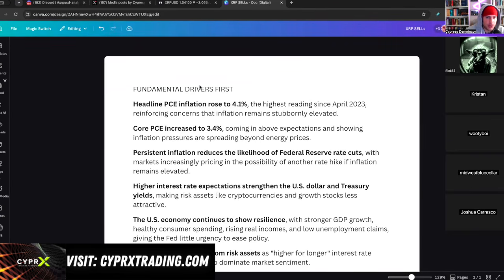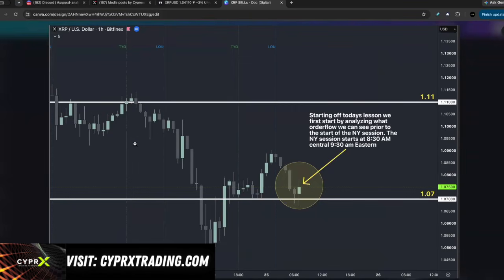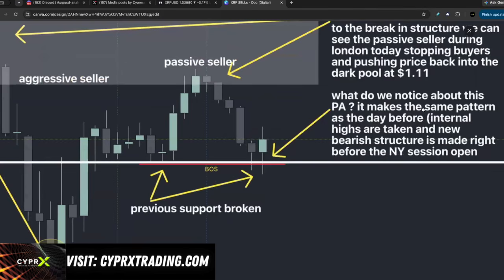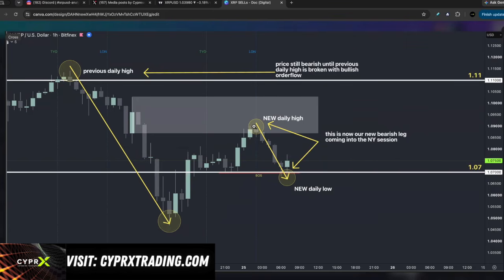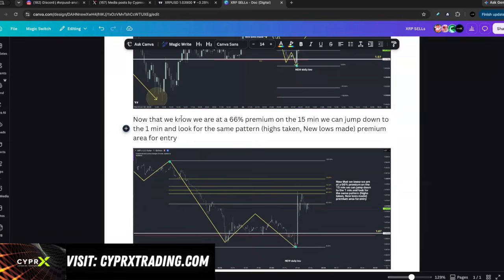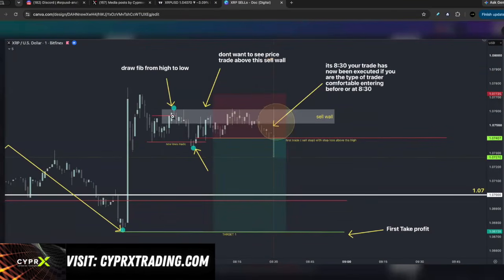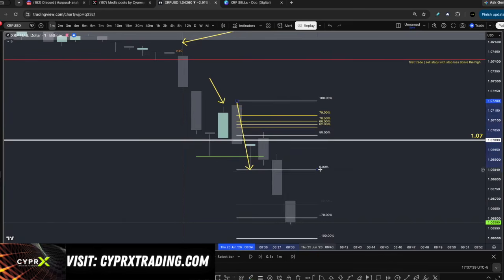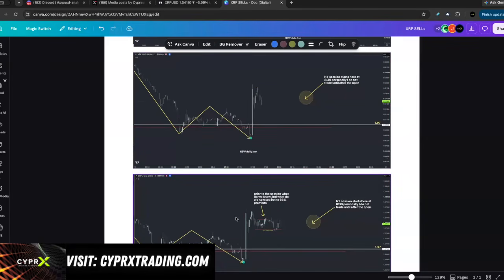XRP HOLDERS PREPARE!! MAJOR CRASH GET READY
THIS XRP CRASH IS GOING TO HURT! BUT OFFER MAJOR OPPORTUNITIES

WE DO NOT HAVE WHATSAPP OR TELEGRAM AND WE WILL NEVER MESSAGE YOU IN YOUTUBE COMMENTS TELLING YOU TO TEXT US, ALL OUR OFFICIAL LINKS ARE FOUND IN THIS DESCRIPTION BE AWARE OF SCAMS!